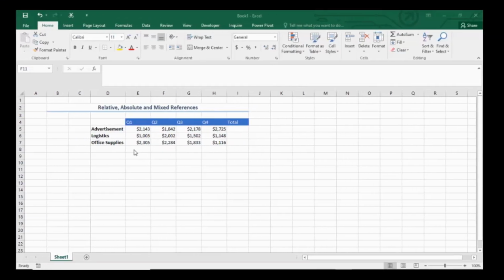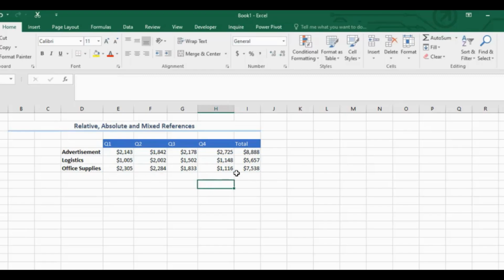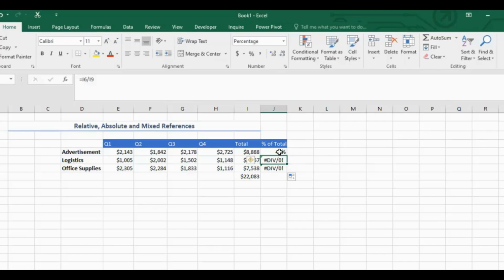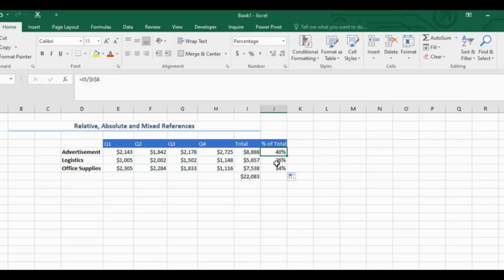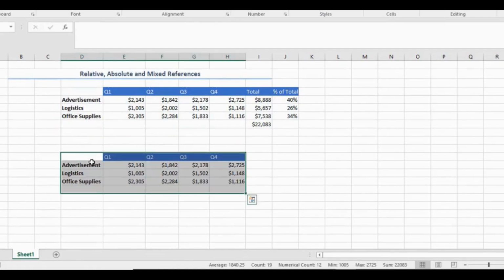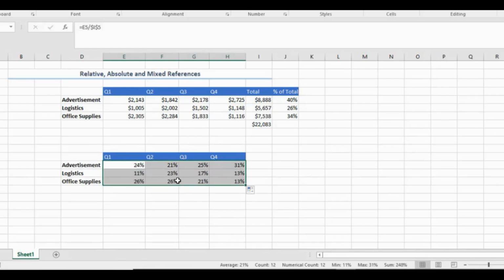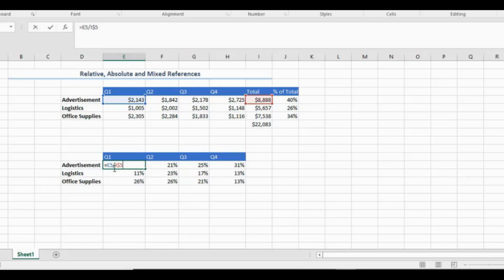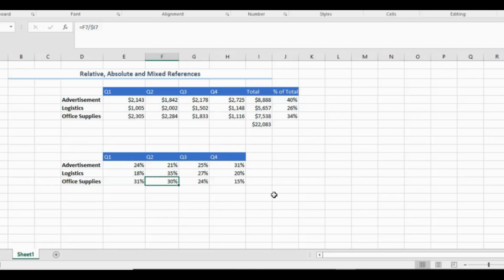Cell Referencing in Excel - Relative, Absolute & Mixed Explained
Confused about cell referencing in Excel? This video breaks it all down for you! Learn the differences between relative, absolute, and mixed references and how to apply them in real-world scenarios.
Whether you're a beginner or looking to sharpen your Excel skills, this guide will help you understand how to use cell references effectively in your formulas.